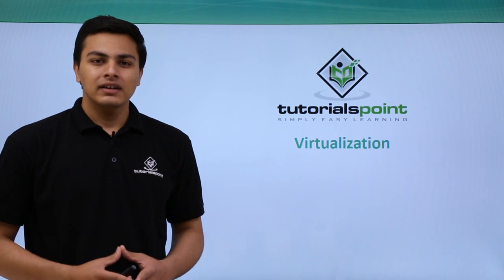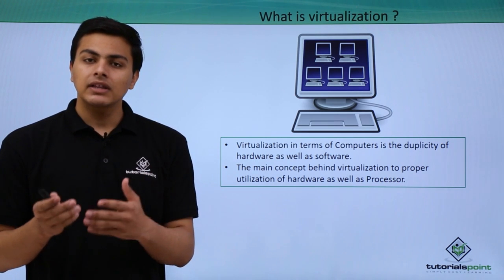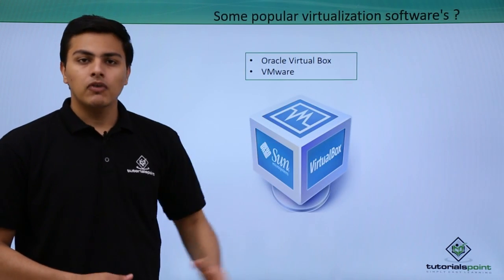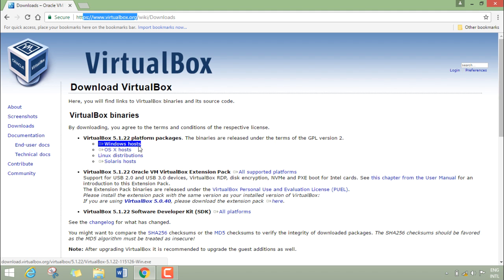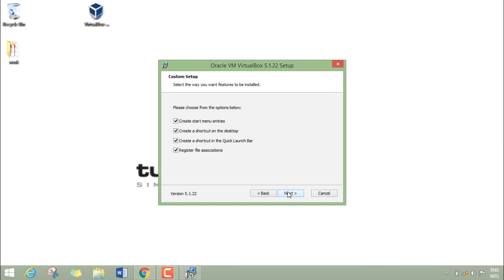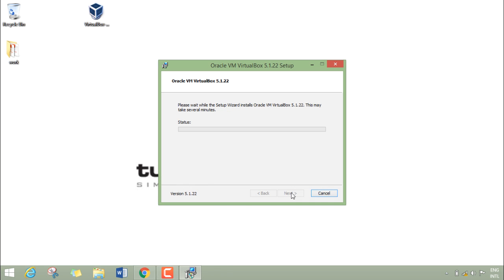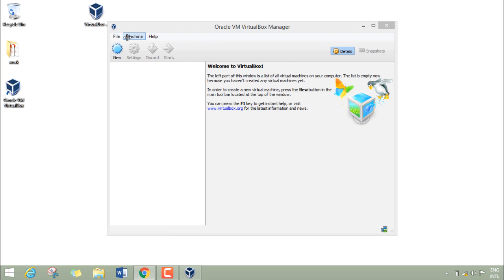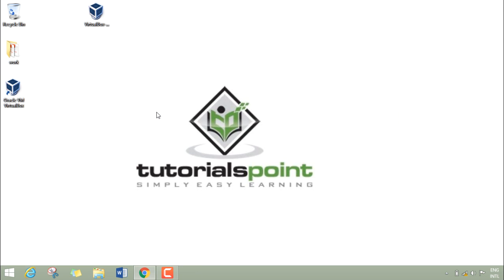Ethical Hacking - Virtualization